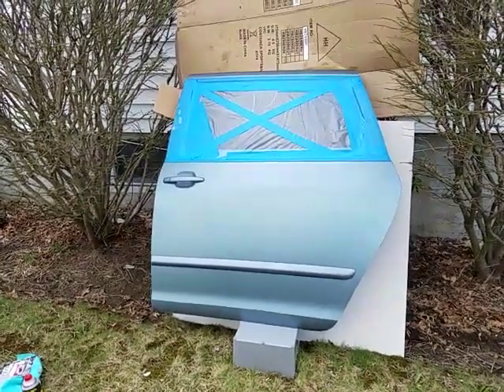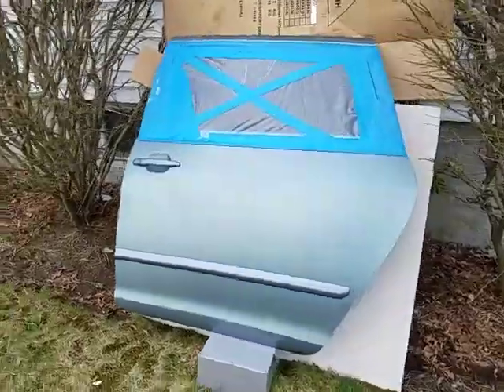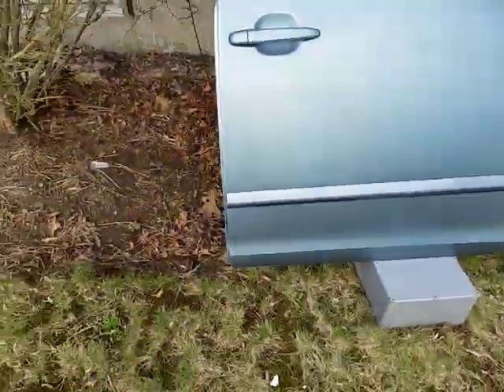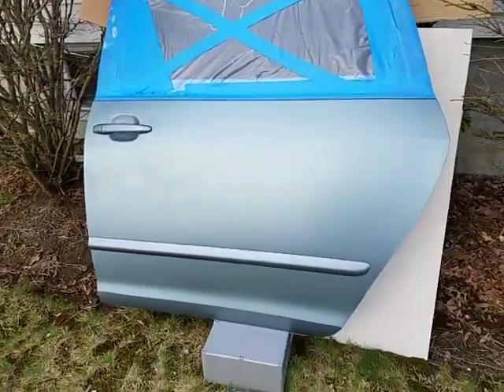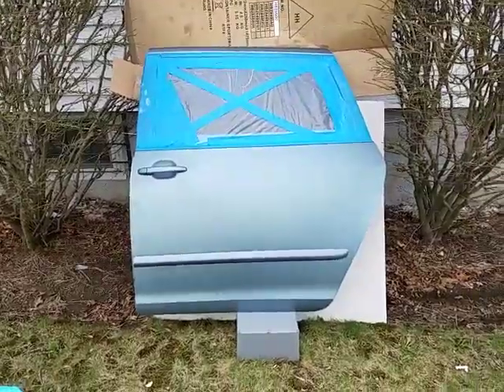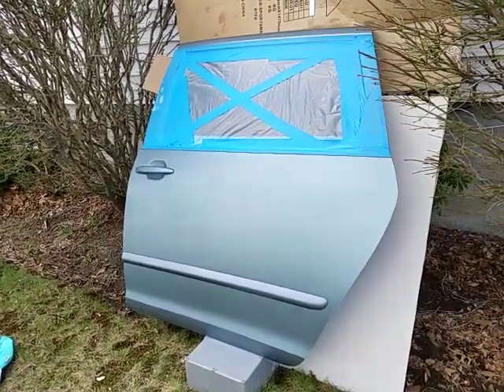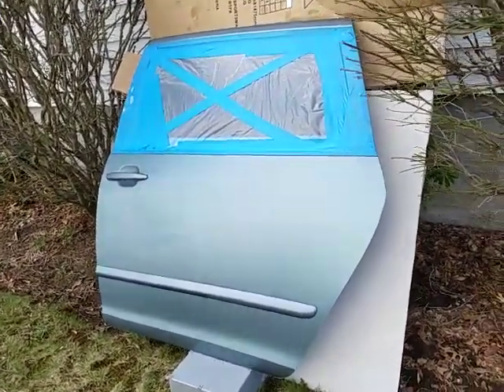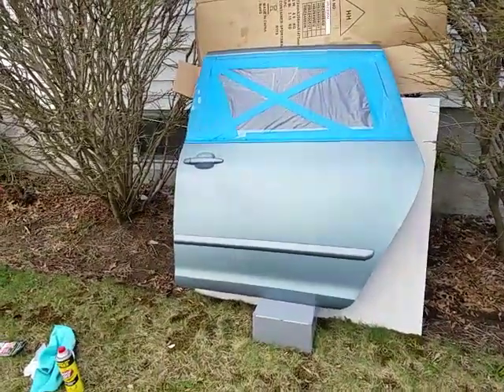How to paint a car door v.3 diy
Step by step process of painting a car door with spray cans.